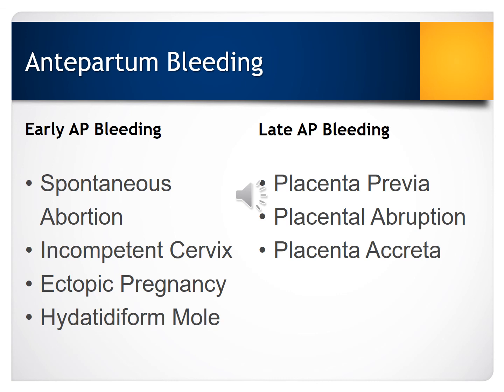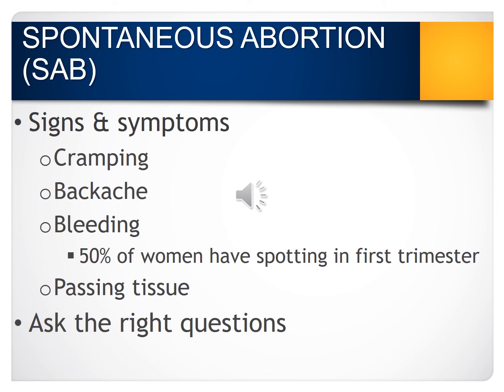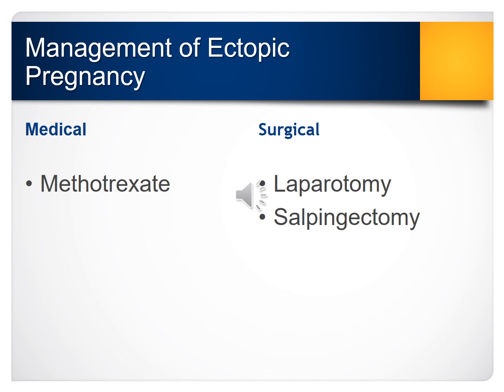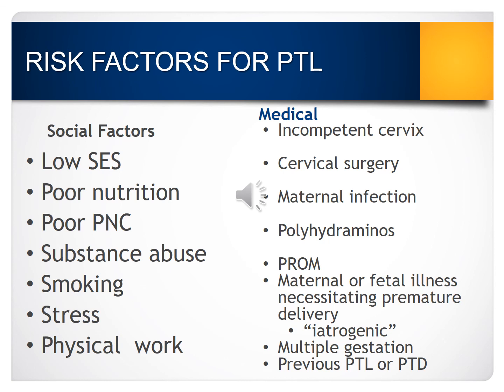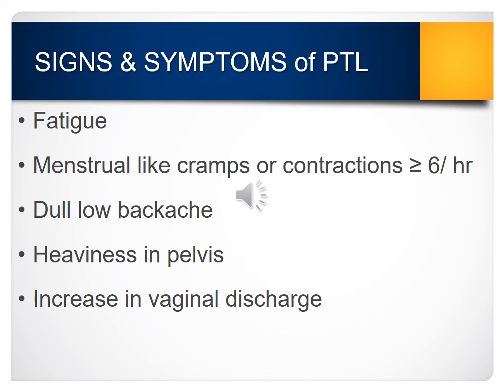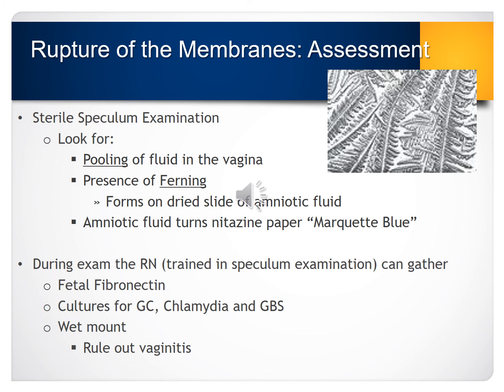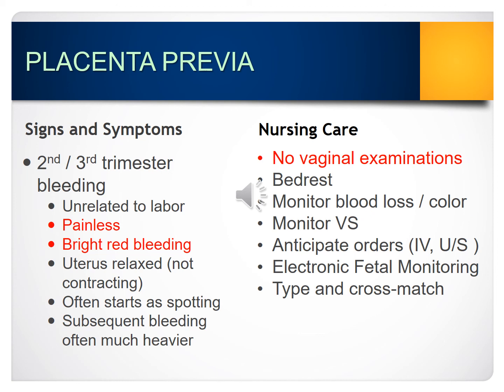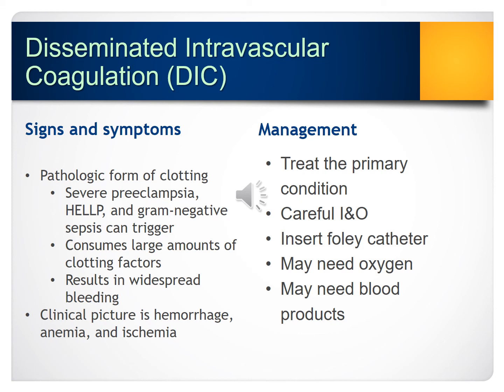NURS 6700: Hemmorhagic Disorders PTL